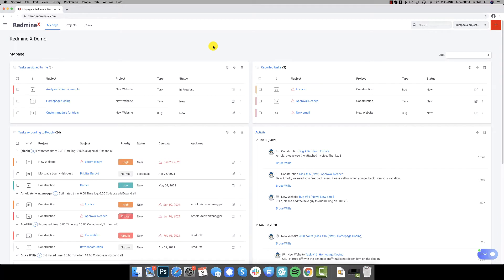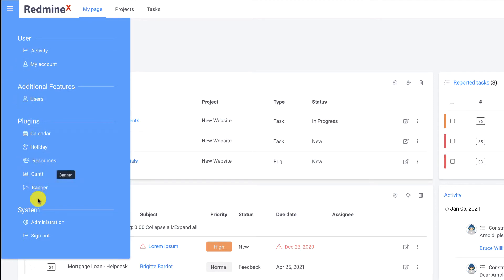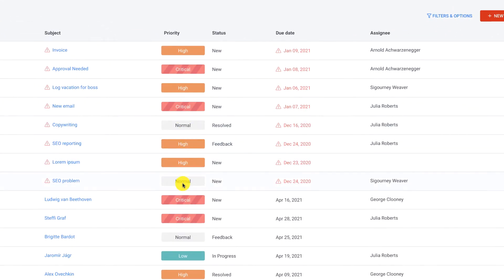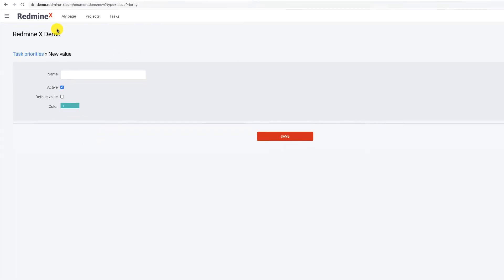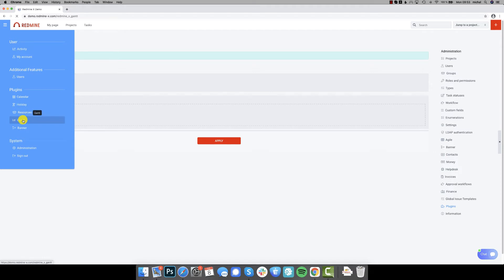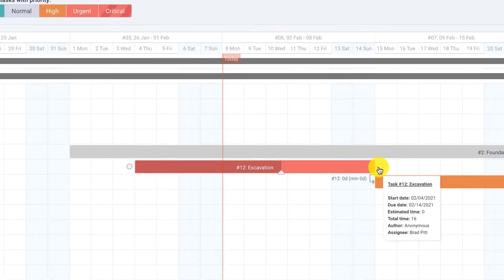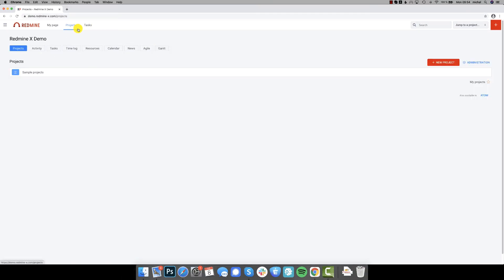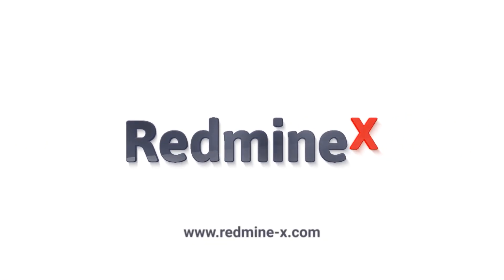Redmine X - Free Online Demo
Redmine Upgrade & Redmine Gantt Chart are currently two plugins offered

The Redmine Upgrade is the first plugin of its kind, adding more than 15 UX, UI & productivity enhancing features such as the ability to upload your logo to Redmine, visually display priorities and change their colors or create a new task or project form anywhere within Redmine.

The Redmine X Gantt Chart plugin offers a global & project views, giving you a detailed overview of your company. It is an interactive gantt chart so you can use the drag & drop feature to update tasks as you go.

Redmine-X.com also offers countless business & productivity plugins such as agile board, help desk, contacts, finance, calendar and much more. All within the Redmine hosting.